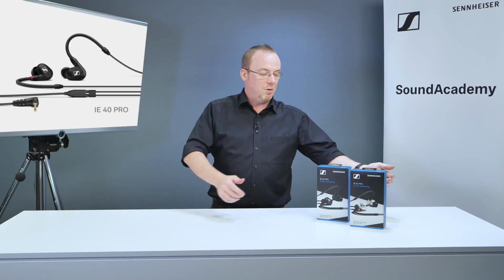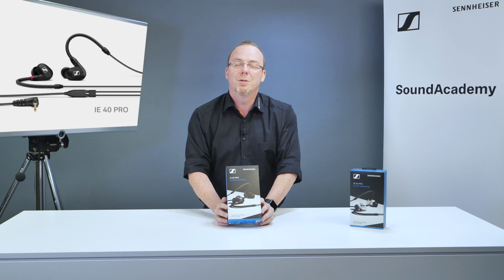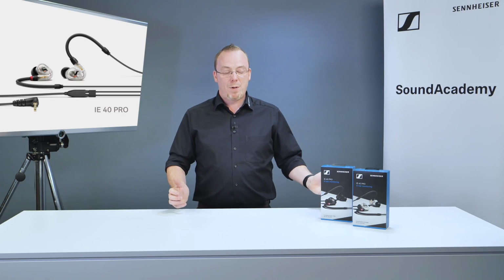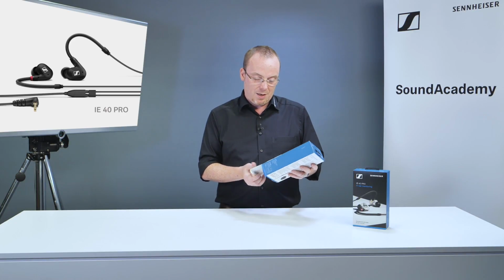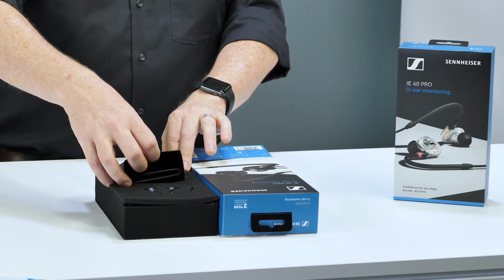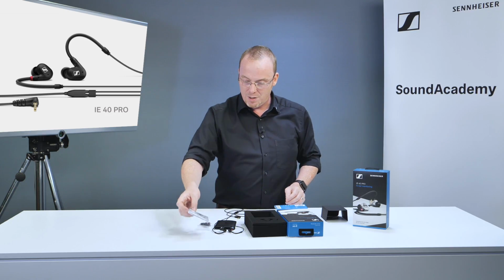SoundAcademy IE 40 Pro Part 1 of 3 - What's in the Box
The IE 40 Pro improves the way you perform by enhancing the way you hear. Find out what is inside the box and get an overview of our most innovative in ear monitoring headphones.